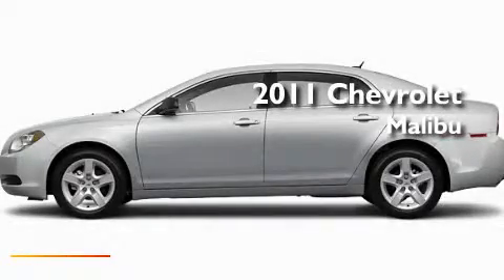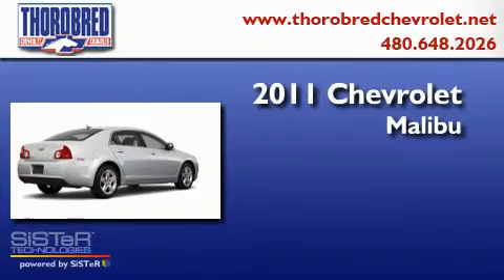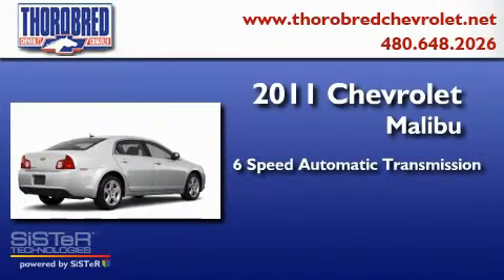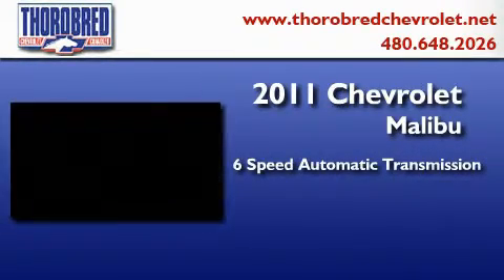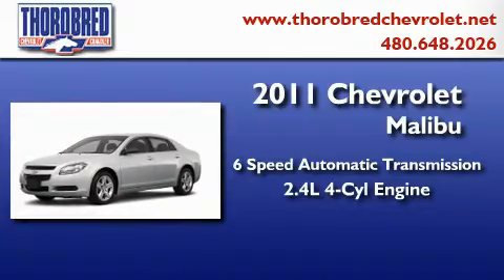2011 Chevrolet Malibu Chandler AZ 85225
Year: 2011
 Make: Chevrolet
 Model: Malibu
 Engine: 2.4L 4 Cyl. Sequential-Port F.I.
 Trans.: 6 Speed Automatic
 Exterior: Silver Ice Metallic

 Stock: 110172

 2121 N. Arizona Avenue